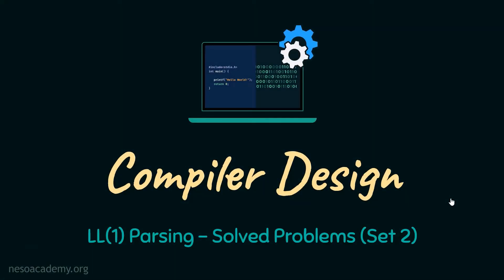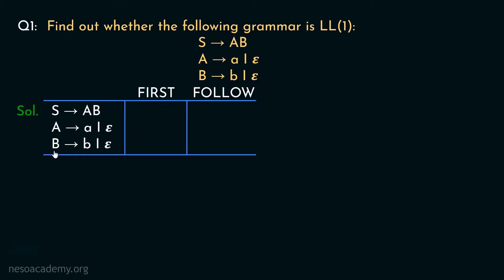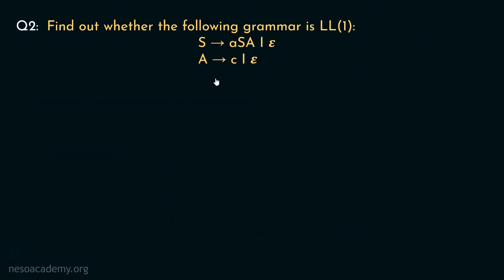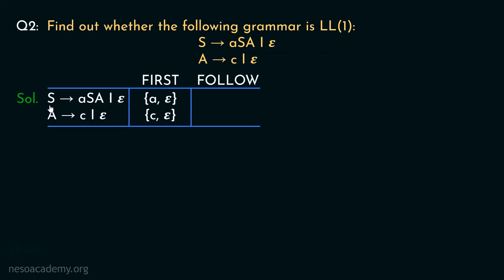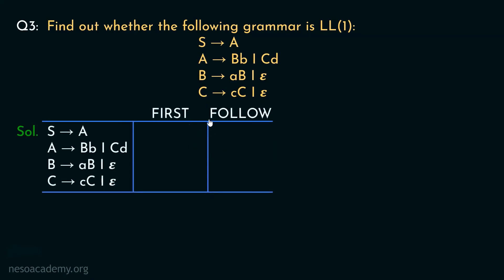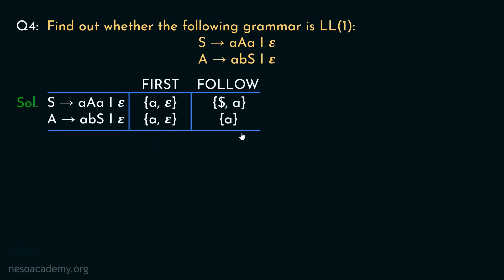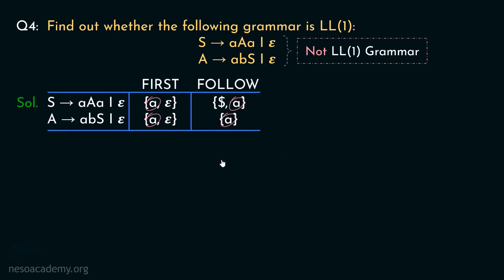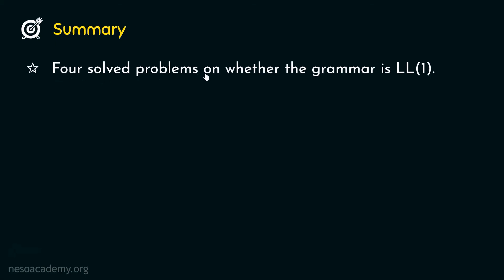LL(1) Parsing – Solved Problems (Set 2)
Compiler Design: LL(1) Parsing – Solved Problems (Set 2)
Topics discussed:
1. Solved problems on finding if the given grammar is LL(1) or not.